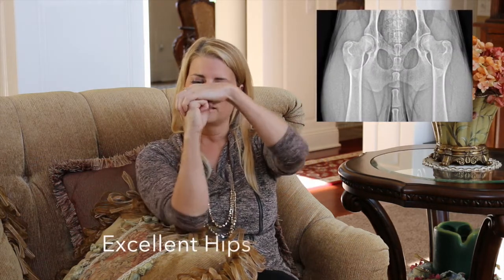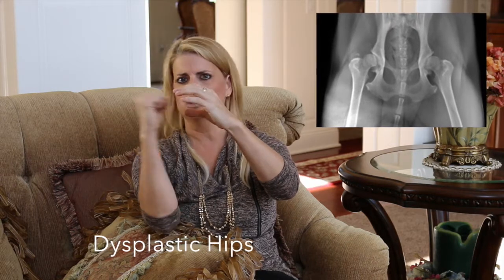What is hip dysplasia?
Donna talks about the different levels of hip dysplasia and how to spot it in an x-ray.